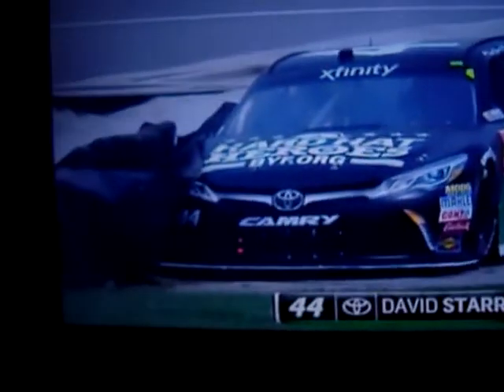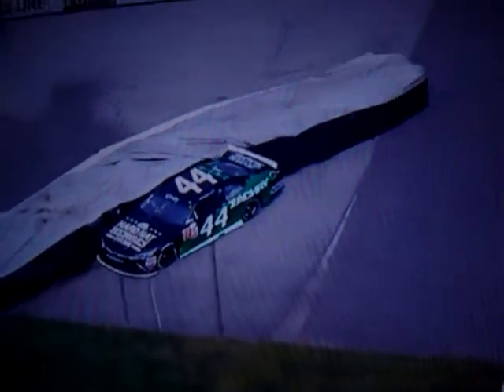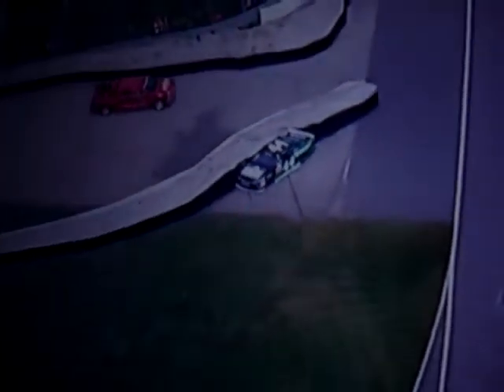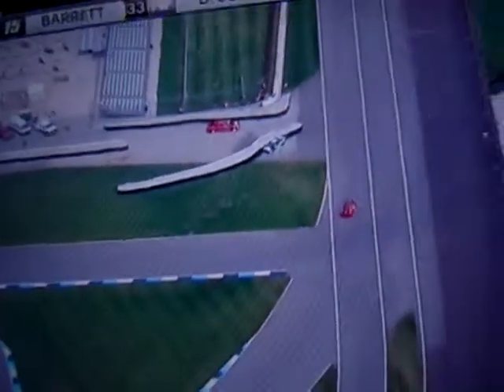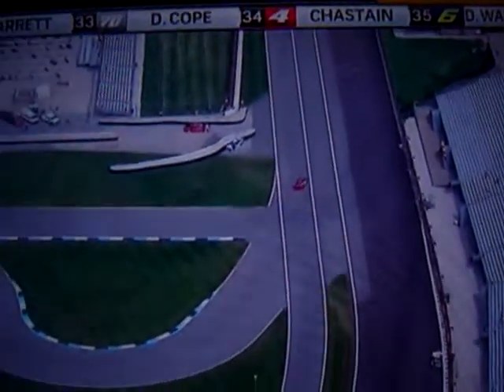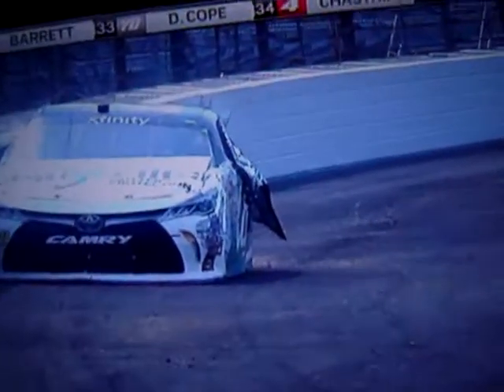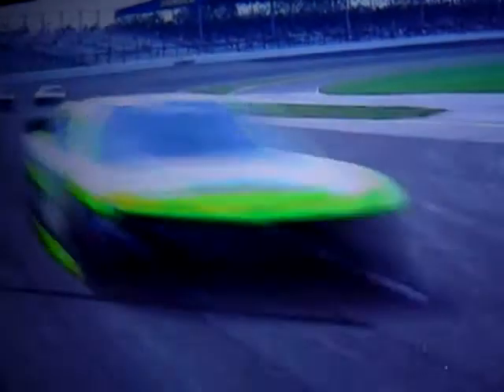All xfinity crashes at brickyard 2015